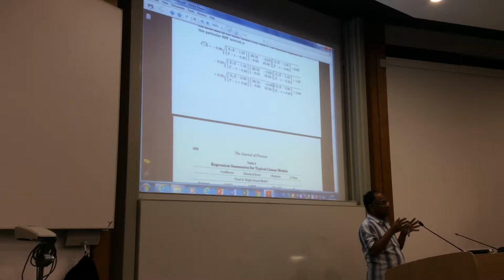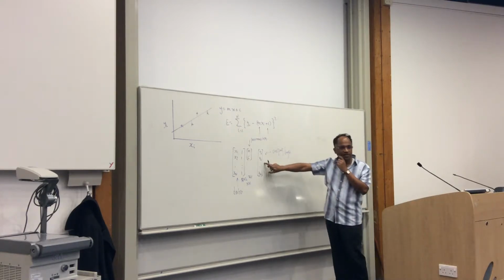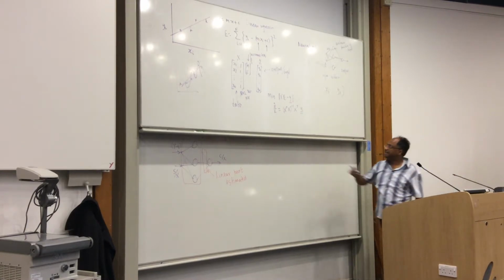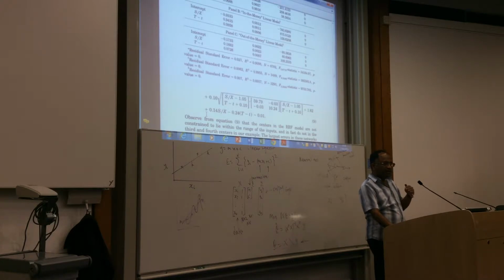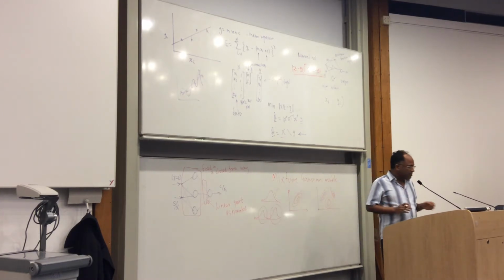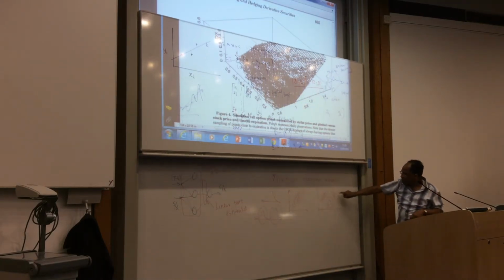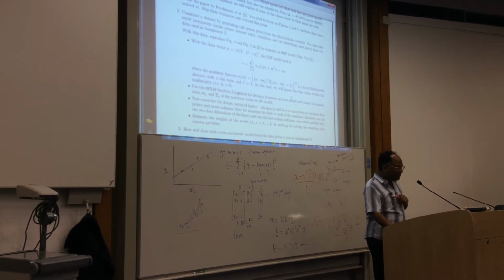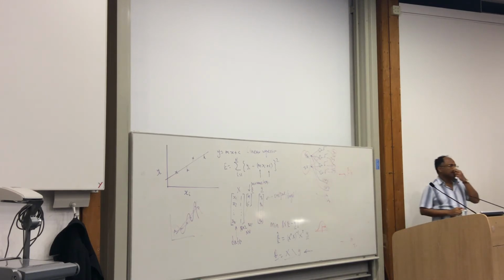Computational Finance Derivatives Pricing Neural Network